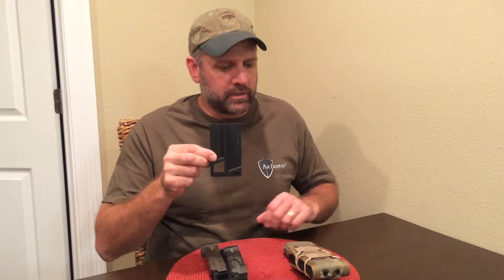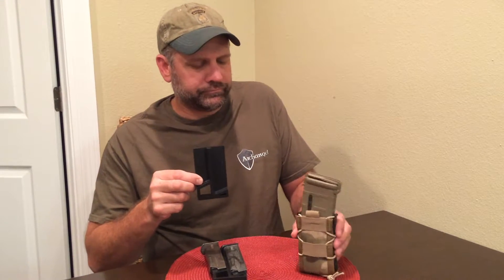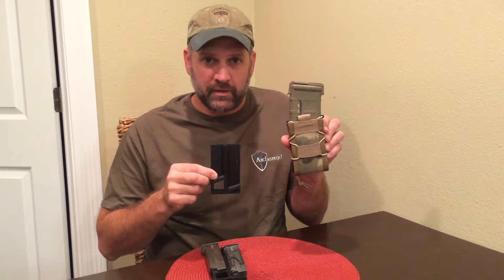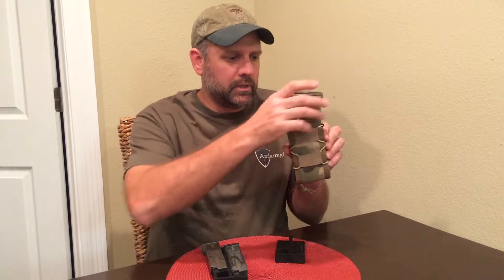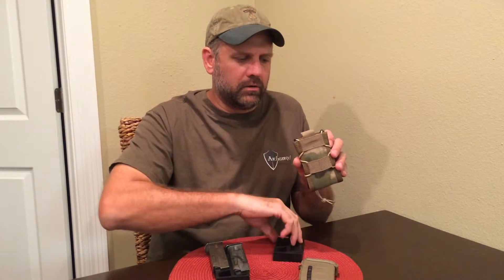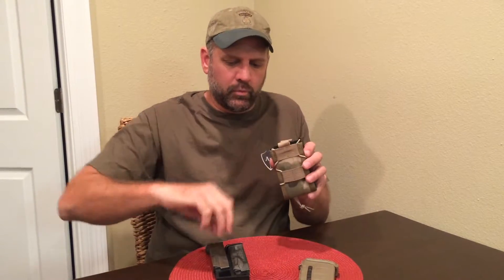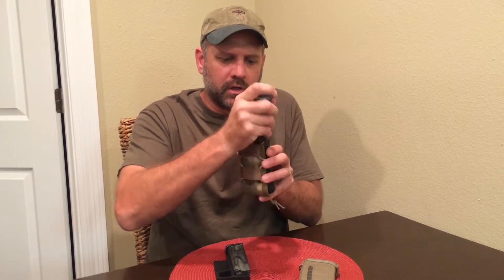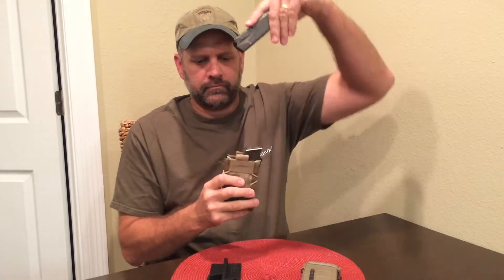MPP Pouch Adaptor reverse compatible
How the Adapter can work with other compression pouches on the market, adding new utility and value to them.